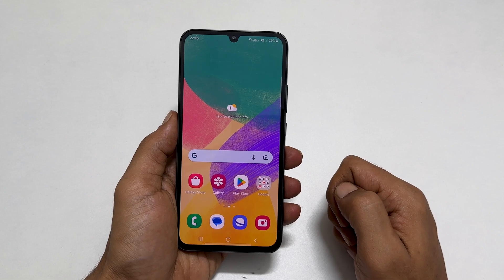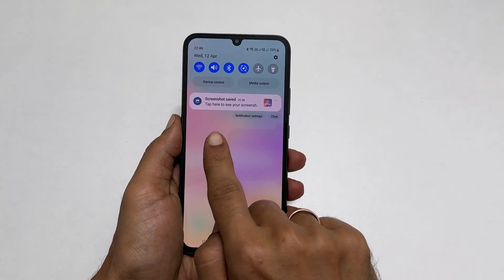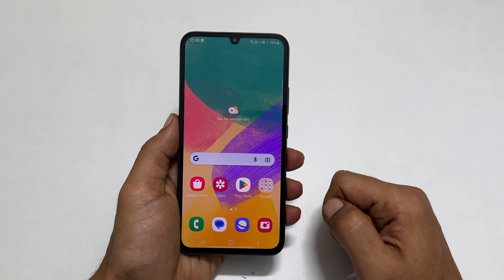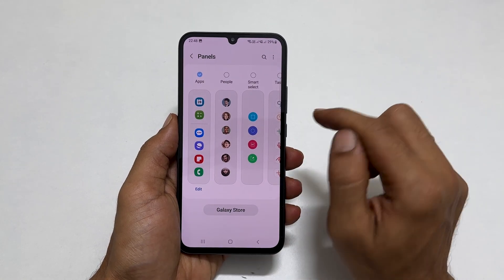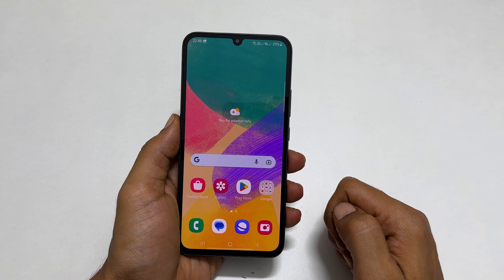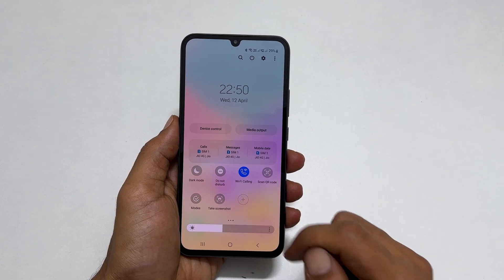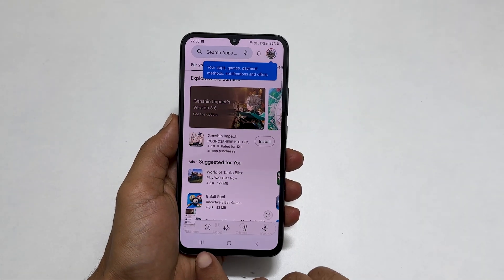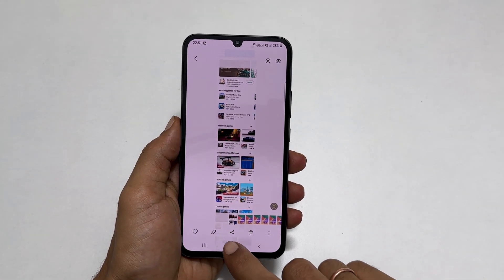How to take screenshot on Samsung Galaxy F14 5G - 3 Ways plus long screenshot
Three different ways to screenshot on Galaxy F14 5G plus method to take scroll screenshot.
*Timestamp*
Introduction: 0:00
Hardware Buttons Method: 0:09
Edge Panel Method: 0:36
Using Quick Panel: 1:29
Long Screenshot: 2:18
Access Screenshot: 2:57